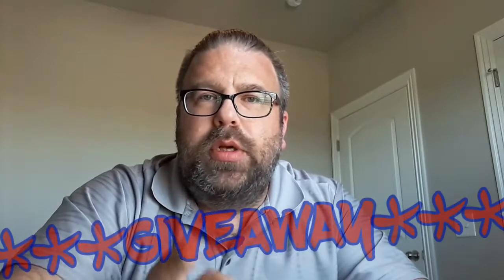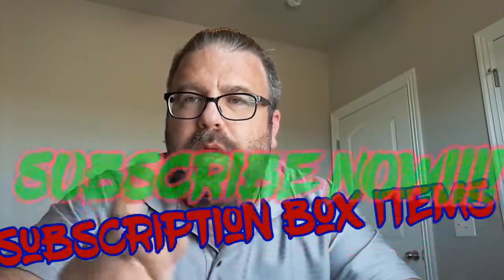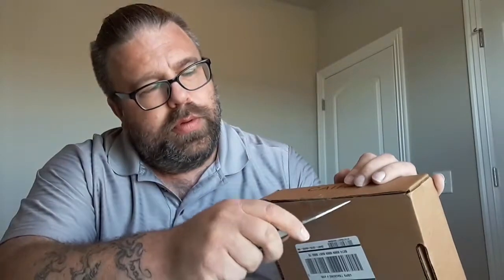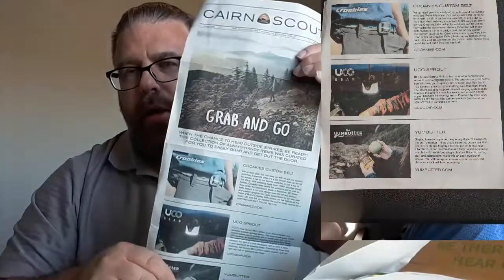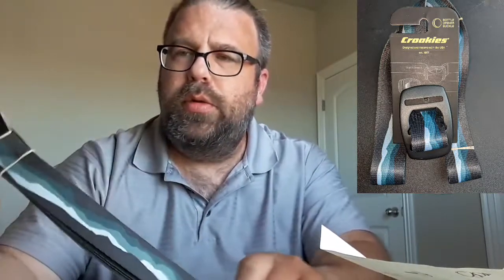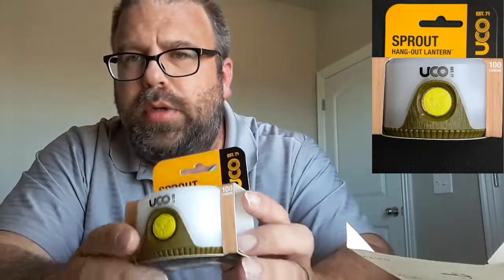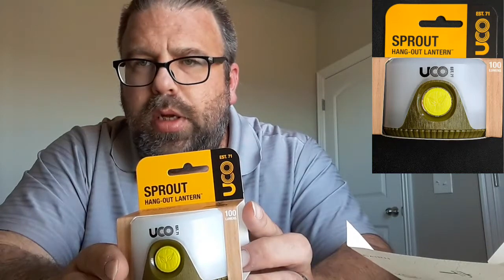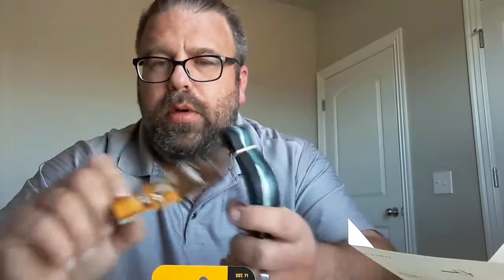Cairn Unboxing October 2019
If you enjoy my videos and want more and bigger, better and more exciting content, please consider making a donation to help me improve and create bigger and better content through the following PayPal link. Any and all donations will be appreciated and go directly to improving the channel. Thanks!!!

Enjoy $20 credit at Bespoke Post, a subscription  box for men.

The SHTF box is another great tactical subscription box I recommend  getting.